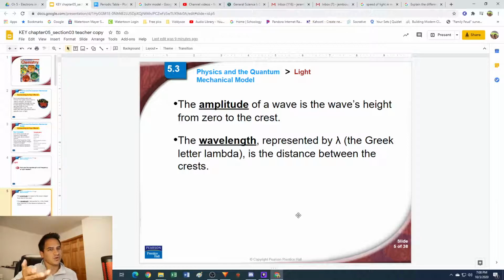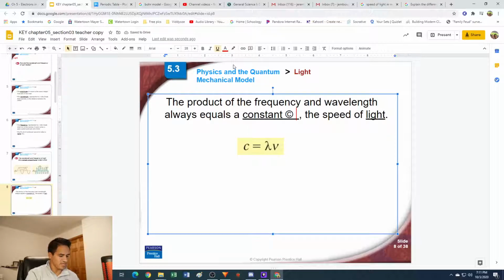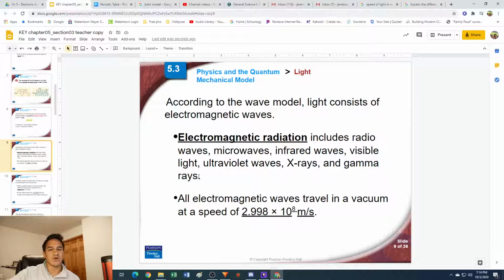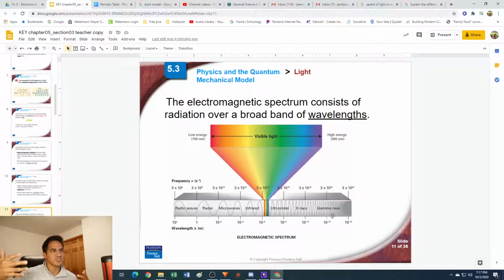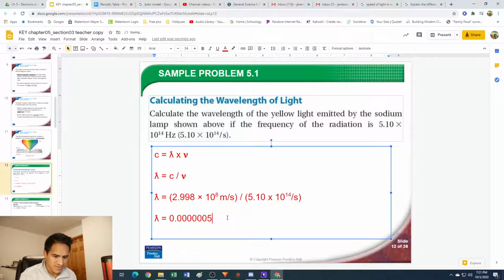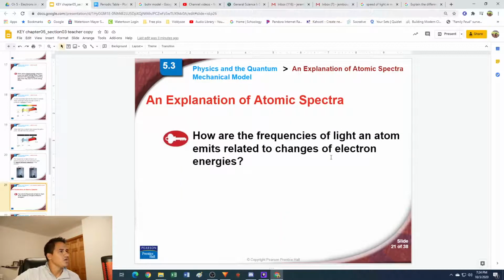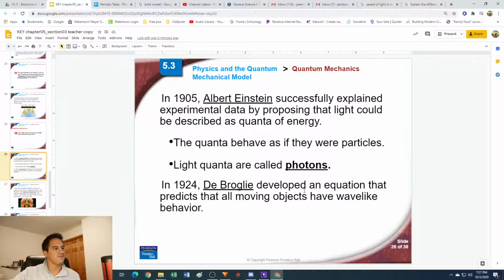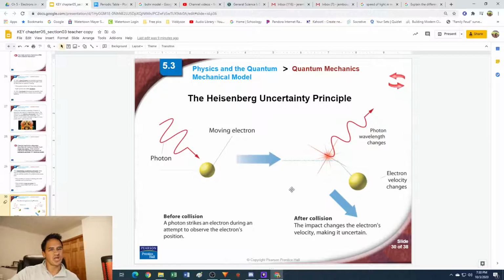Chapter 5 section 03 Physics and the Quantum Mechanical Model lecture